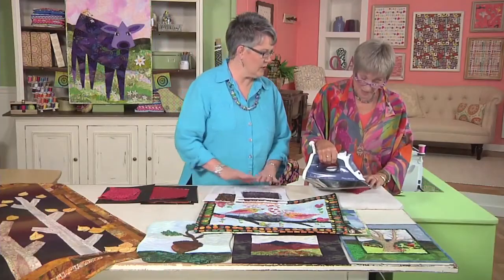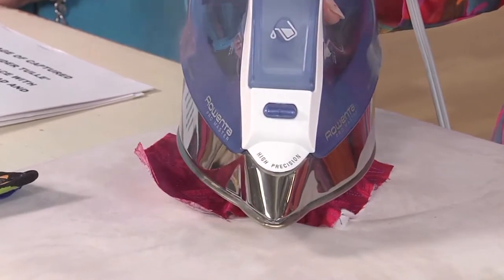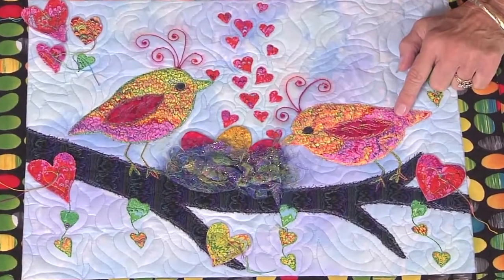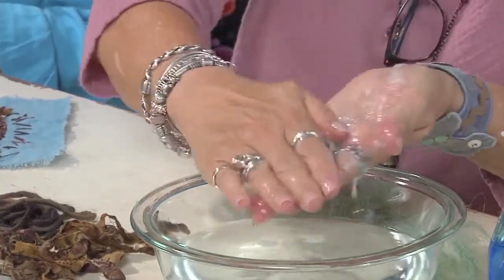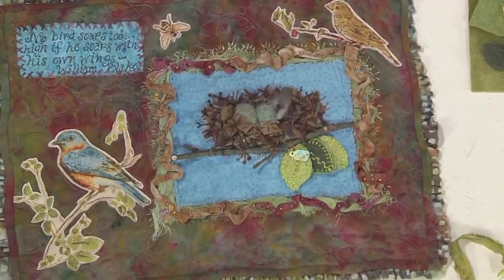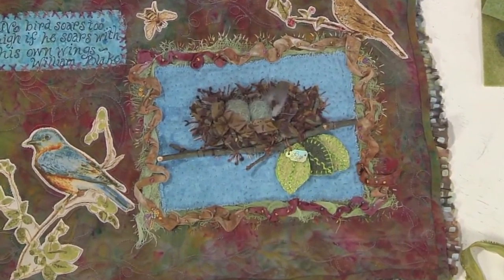Quilting Arts TV - Episode 1811 Preview - Birds of a Feather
Wendy Butler Berns builds an unconventional textured nest with fibers and threads. Susan Edmonson makes a charming nest filled with felted eggs.